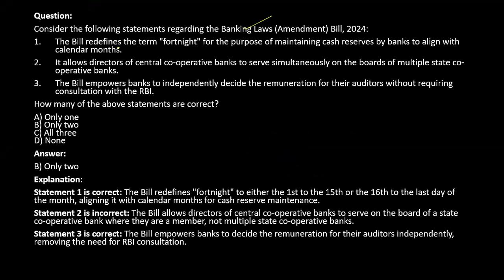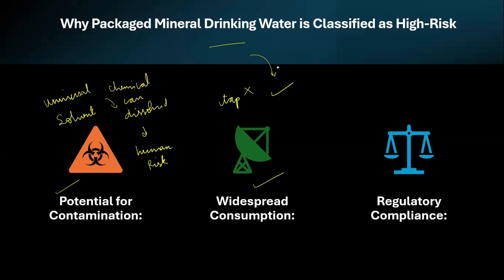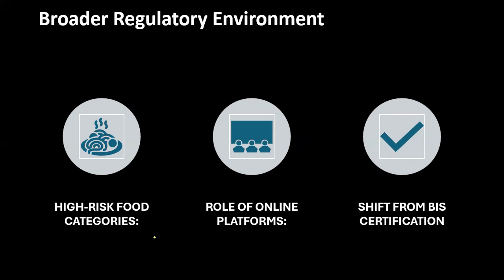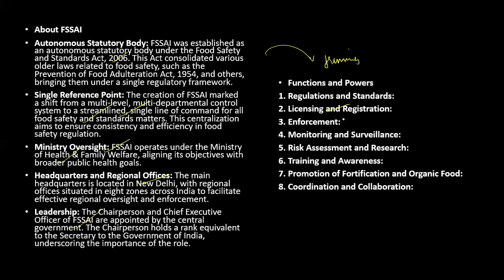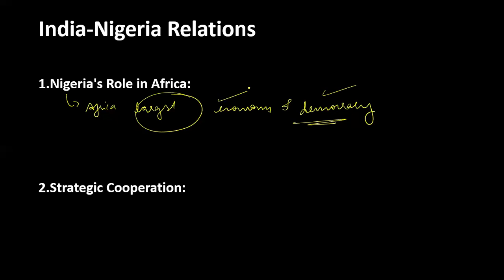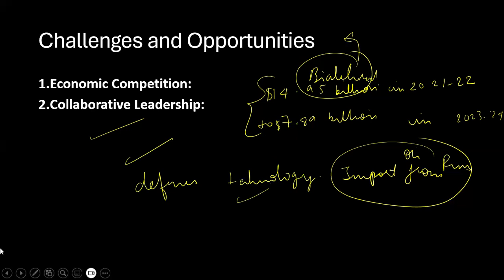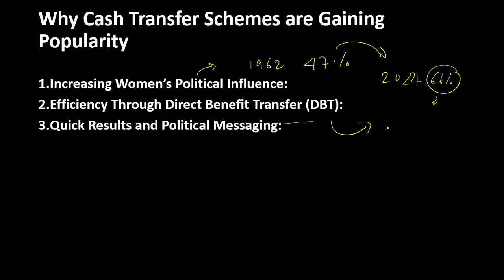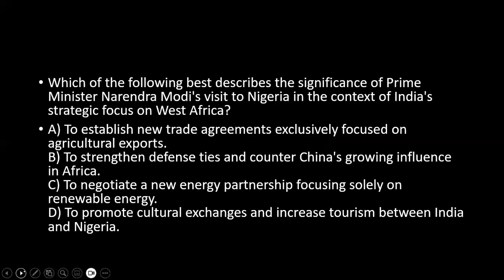THE HINDU Current Affairs (UPSC)| December 5 2024 | AZAD NEWS ANALYSIS (ANA) | For IAS Aspirants..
LOCATION : Chandralayout , Bangalore.